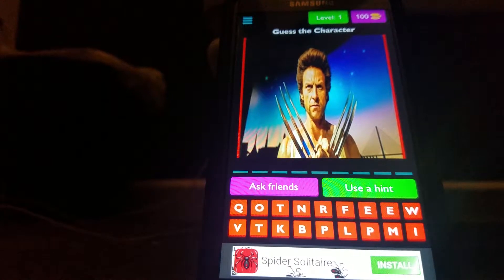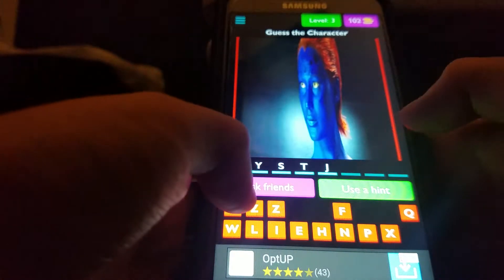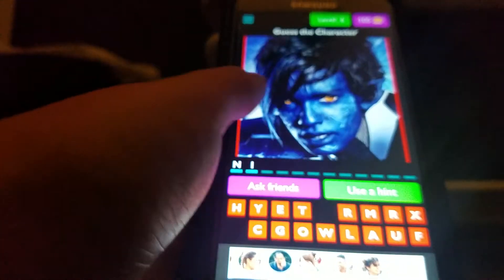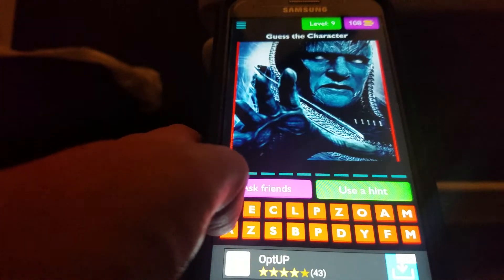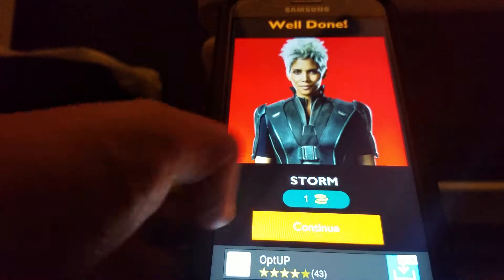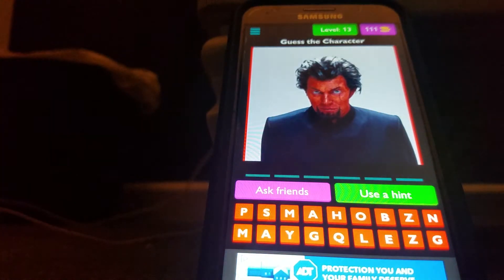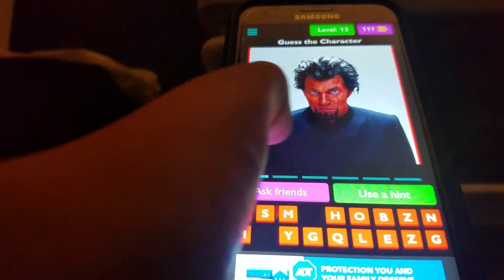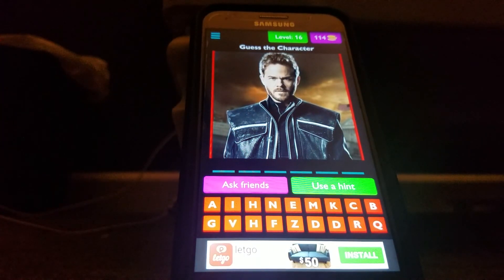Guess The X-Men Character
Bub